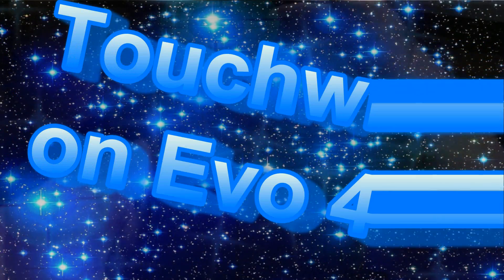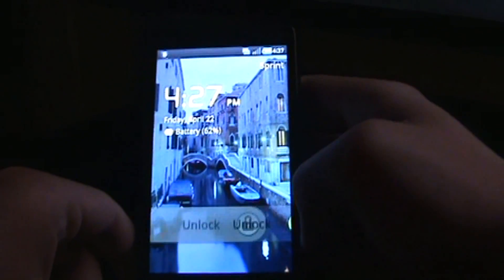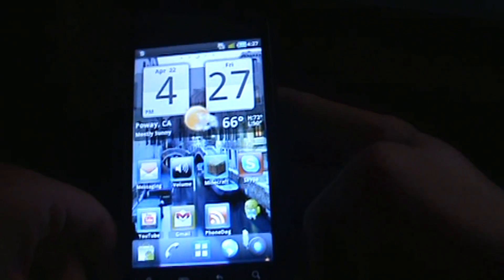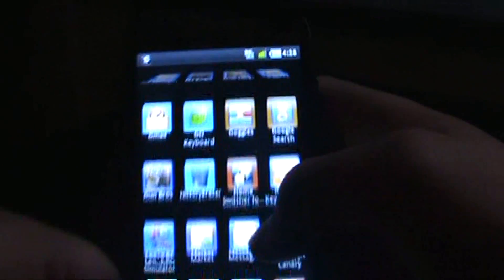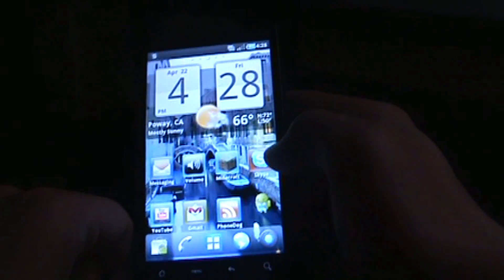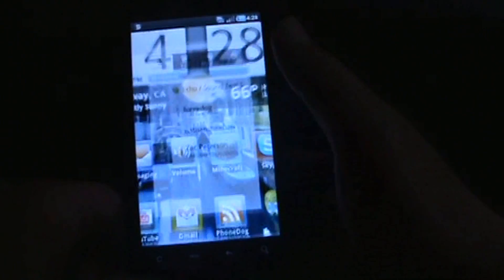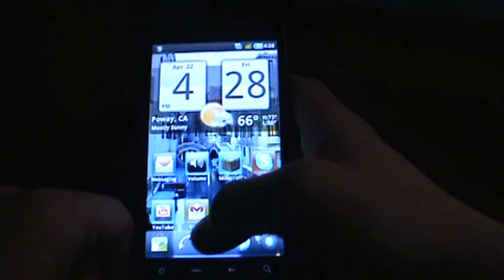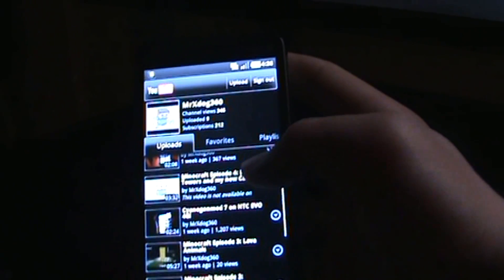Touchwiz Theme on HTC EVO 4G!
This is the captivating theme for cyanogenmod 7. Its snappy and is free in the android market! ASK ANY QUESTIONS YOU HAVE PLEASE!